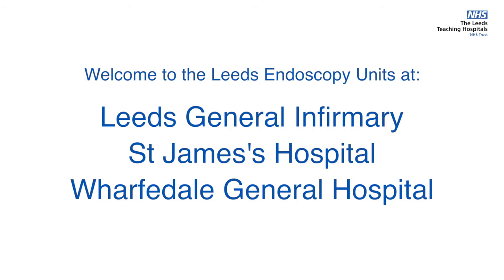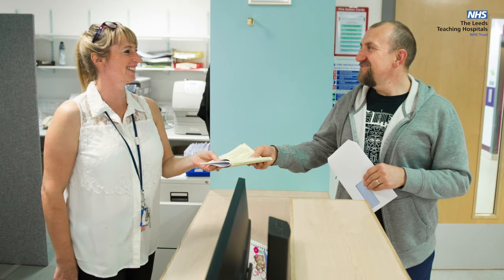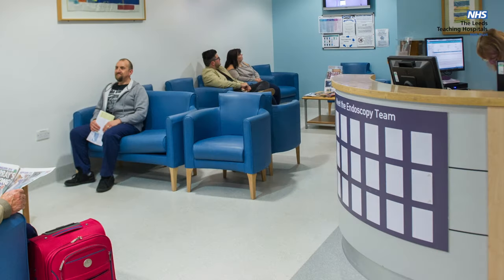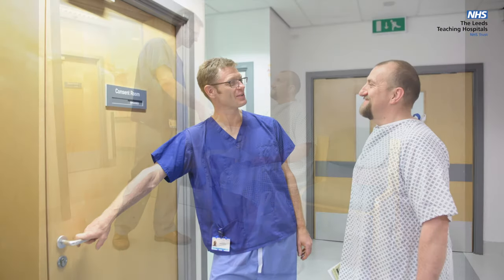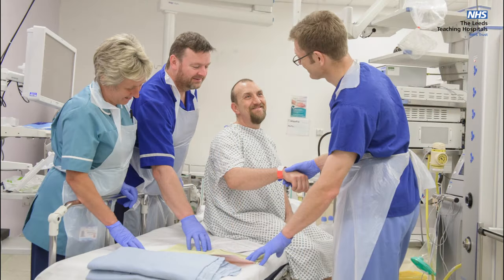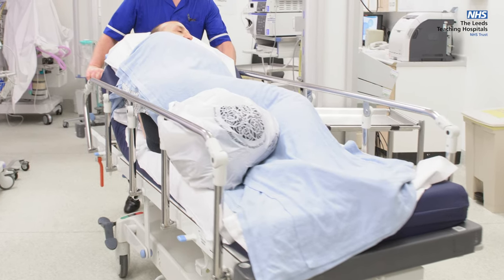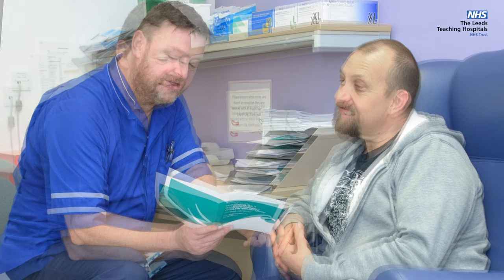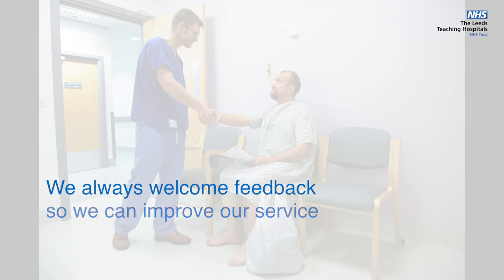Endoscopy Introduction - The Patient Journey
Leeds Endoscopy services are provided in three different locations:
Leeds General Infirmary, St James’s Hospital and Wharfedale Hospital.
Between the three units there are 10 endoscopy rooms. Each unit is different in size and design but all share the same philosophy, equipment and leadership structure.